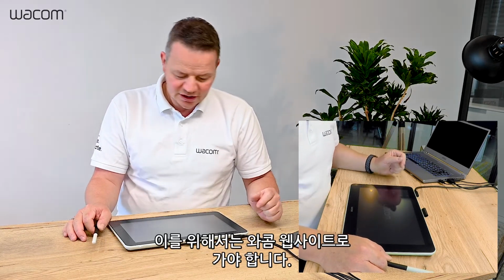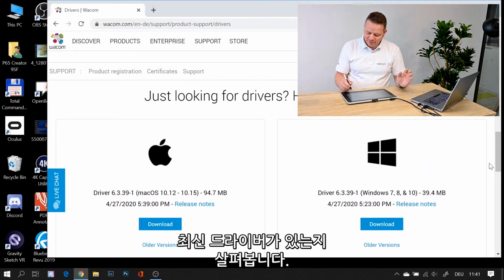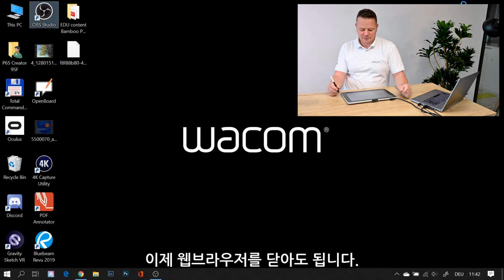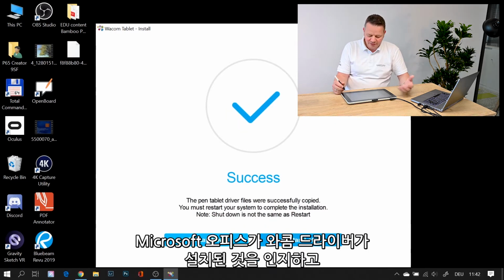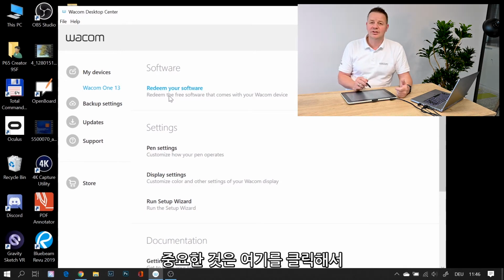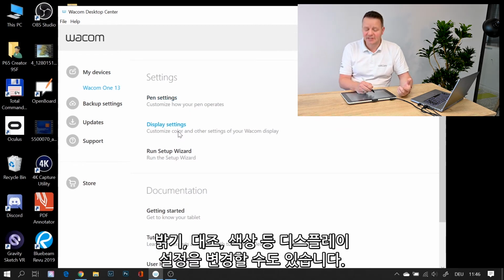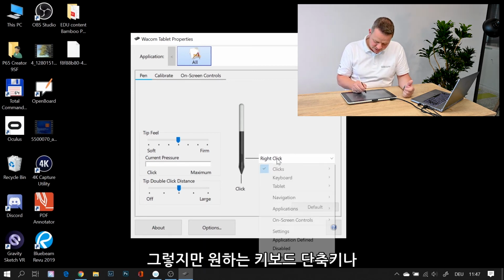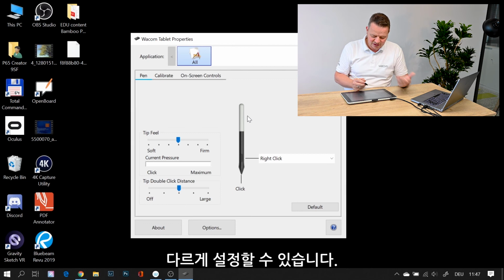[와콤 액정타블렛ㅣ와콤원] 와콤 원 드라이버 설치 방법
온라인 강의용 액정 타블렛 '와콤 원'을 PC에 연결했다면 이제 드라이버를 설치할 차례인데요.
와콤 드라이버 다운로드 페이지 에서 드라이버, 매뉴얼, 그외 다운로드를 클릭해 와콤 원에 해당하는 최신 드라이버를 설치해줍니다. 화면을 보며 차근 차근 따라해볼까요?